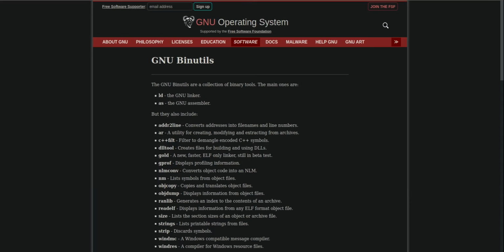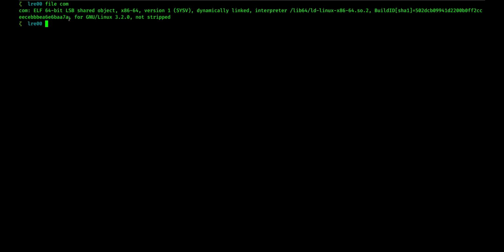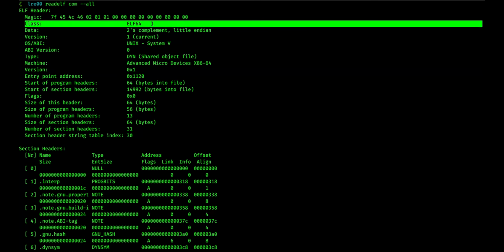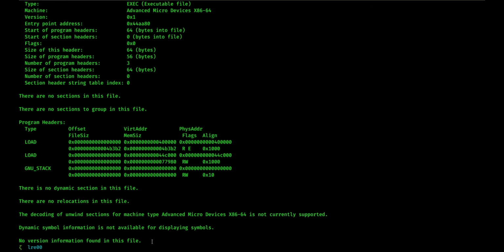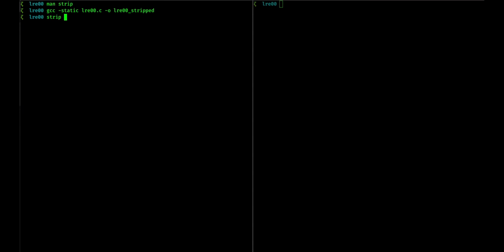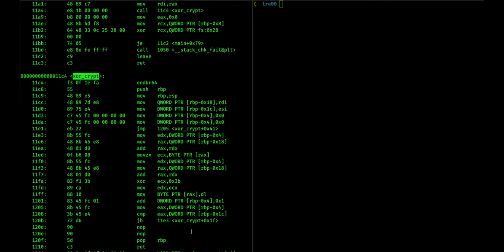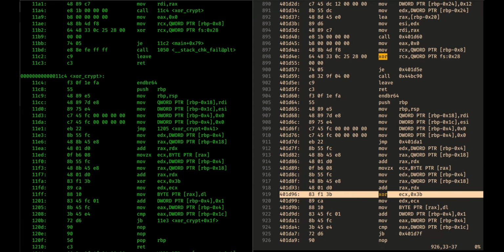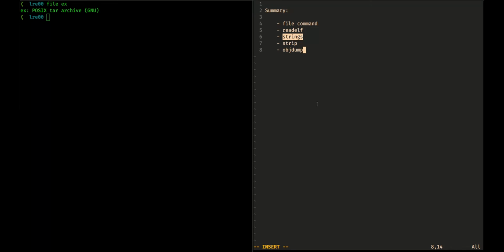LRE 01 - binutils